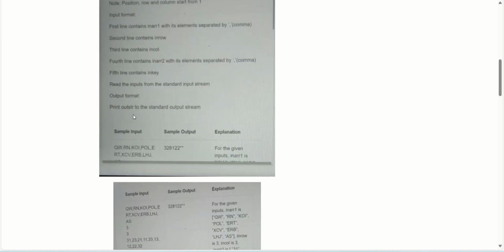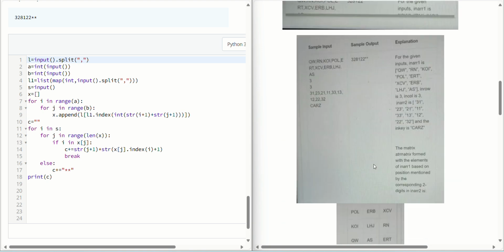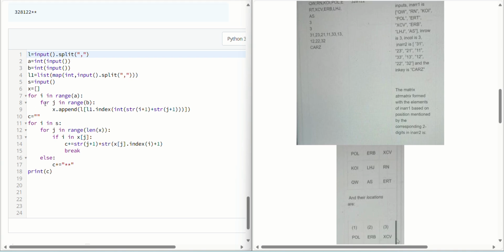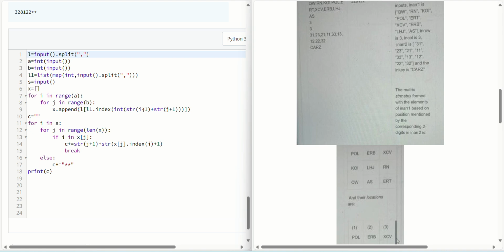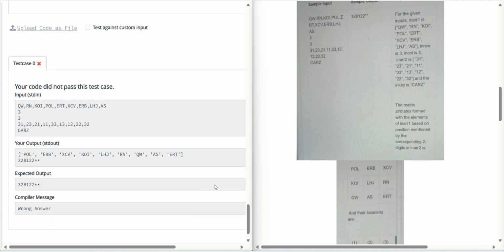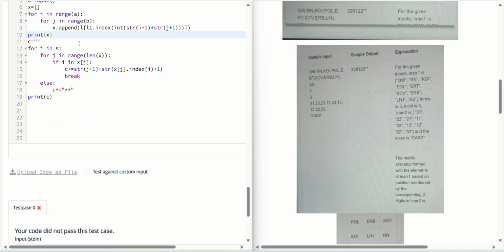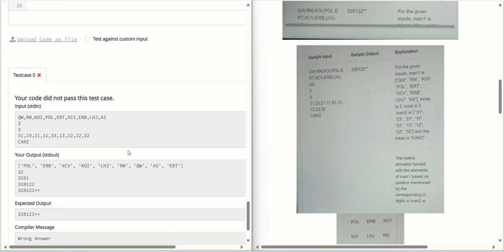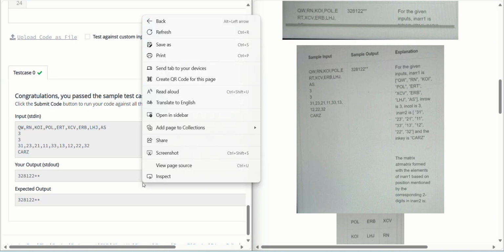infytqfeb6 challenge 2